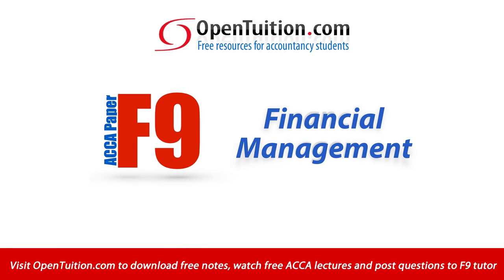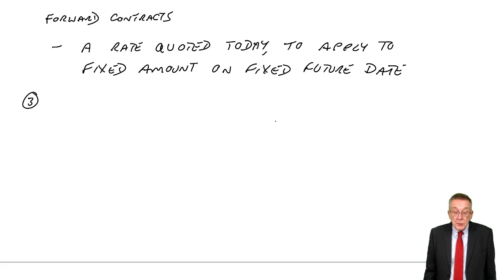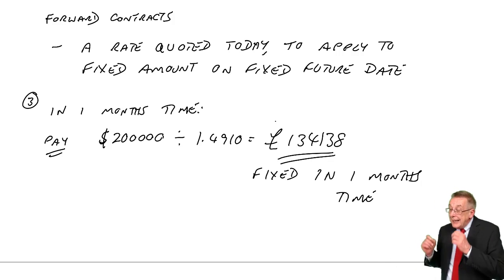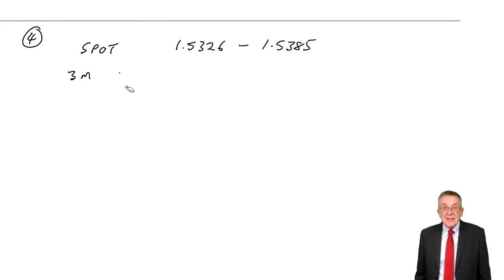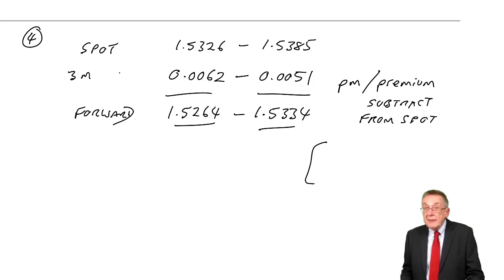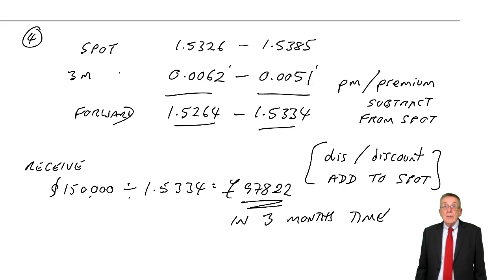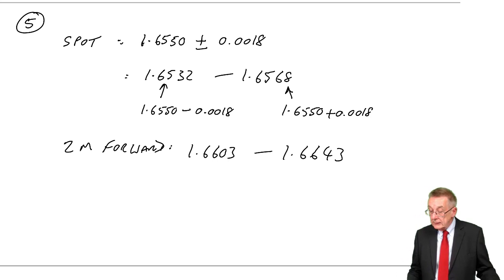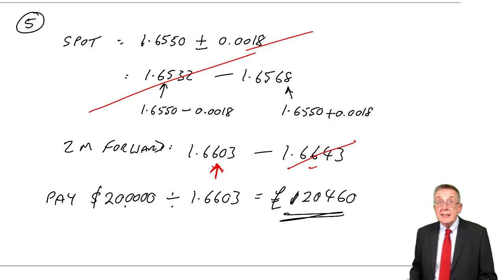ACCA F9 Foreign Exchange Risk Management – Forward contracts